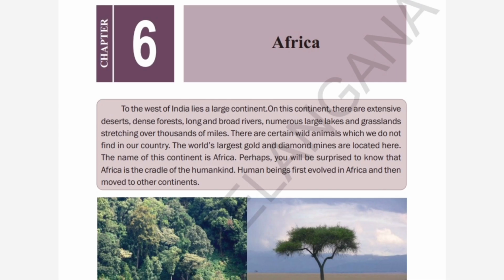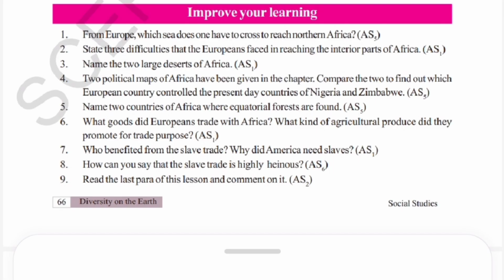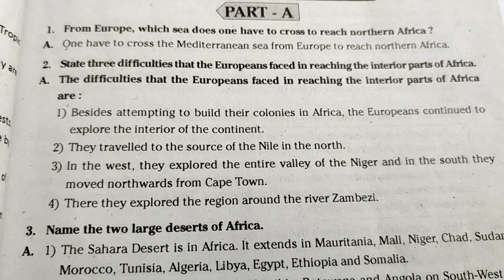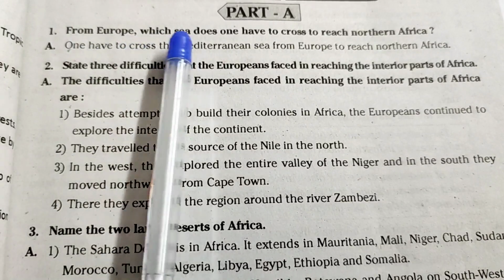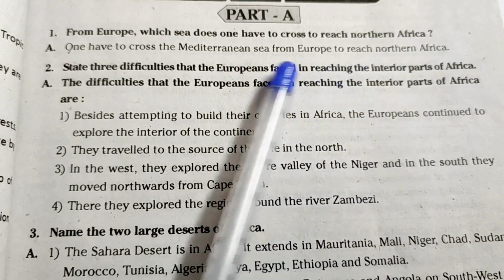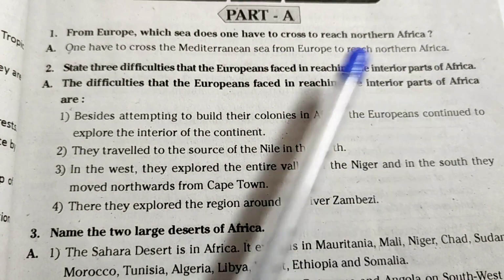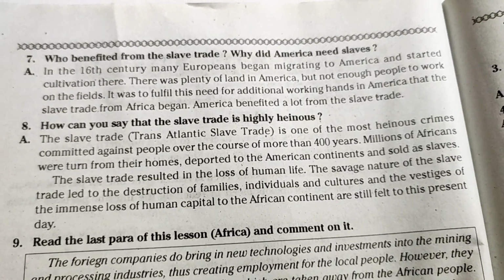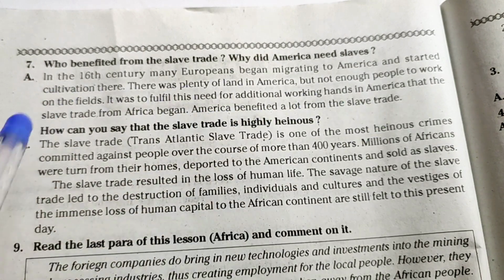7th Class Social 6th lesson "Africa" Question - Answers| TS Board 7th class Social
7th Class Social 6th lesson "Africa" Question - Answers| TS Board 7th class Social